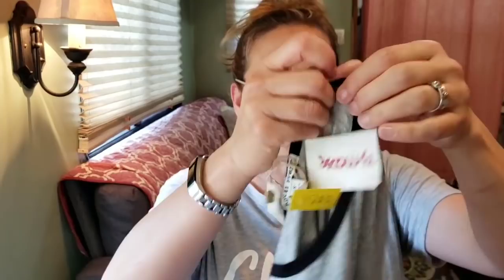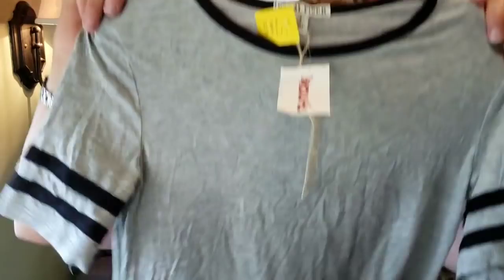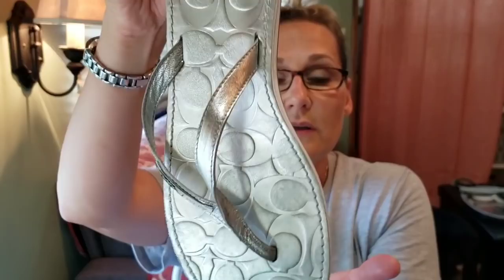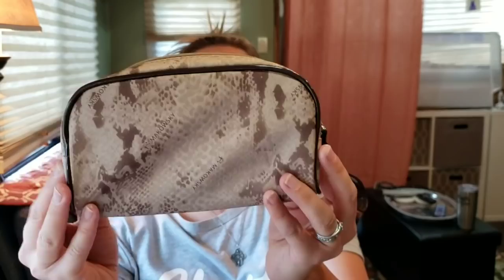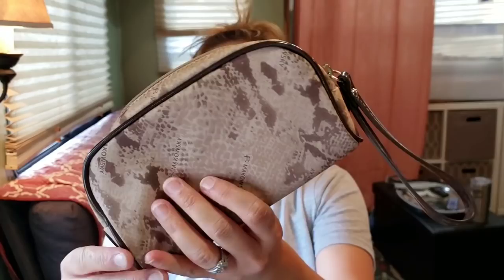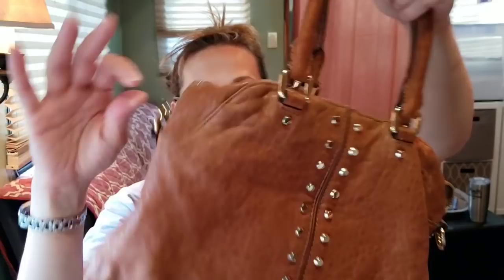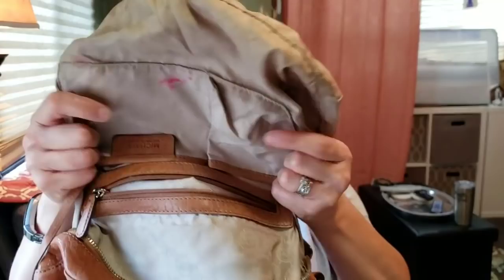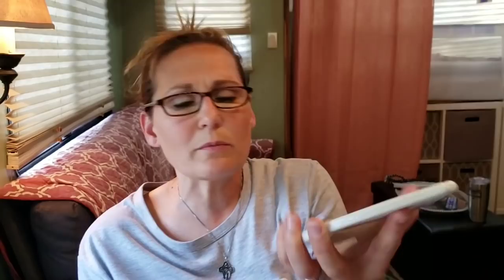Thrifty Thursday Thrift Haul- B. Makowsky, Vince Camuto, MK, Fossil